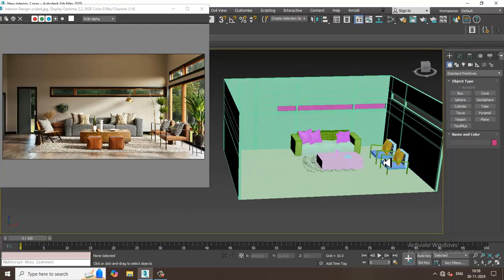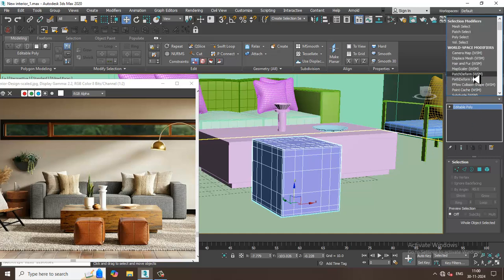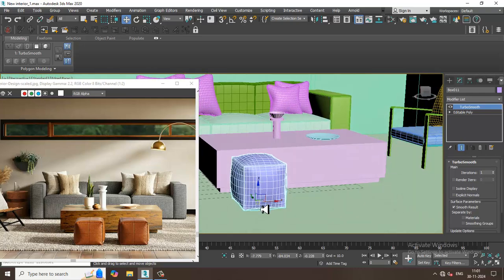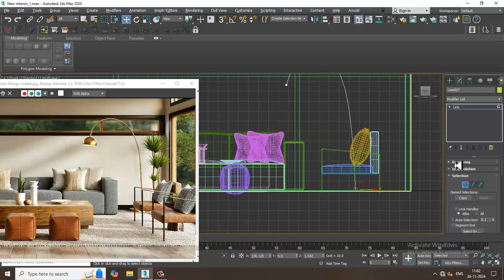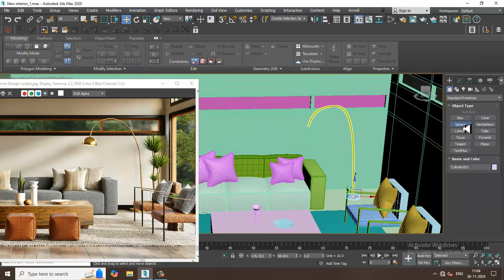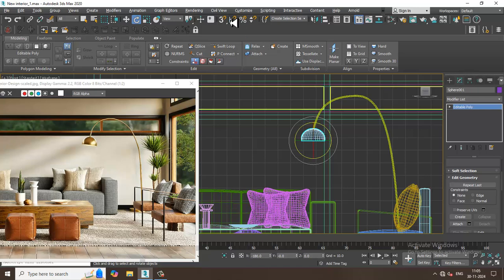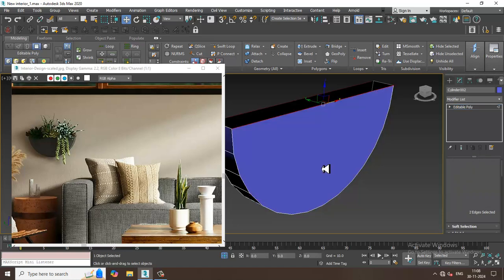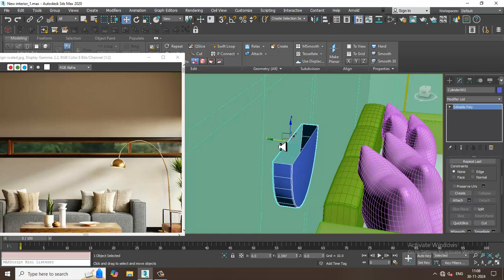Creating Stunning Designer Interiors in 3ds Max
Learn Interior Designing

3D Modeling an Interior is a comprehensive guide to mastering the art of 3D interior design using one of the most powerful tools available in the industry—3ds Max. This project walks you through the entire process of modeling,  that captures the essence of modern design.

Whether you’re a beginner or an experienced 3D artist, this guide breaks down the steps necessary to craft photorealistic interior scenes. Starting with the creation of detailed floor plans and room layouts, you’ll learn how to build walls, furniture, and fixtures using 3ds Max’s advanced modeling tools.

The course also delves into applying materials and textures, ensuring your design looks realistic and polished. You’ll learn about realistic lighting setups to bring life and mood to the space, and explore rendering techniques that will produce high-quality, professional-grade images.

By the end of this project, you’ll have a thorough understanding of how to create a beautiful and realistic interior design in 3ds Max, equipped with the skills to tackle more complex projects and bring your creative visions to life. Perfect for interior designers, architects, and 3D artists aiming to elevate their craft in 3D modeling.

Modeling Assets